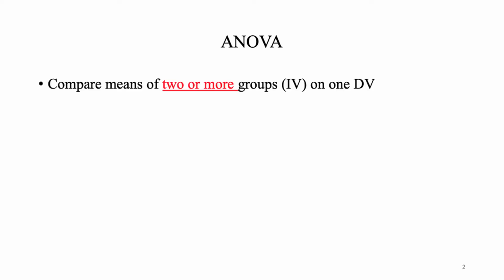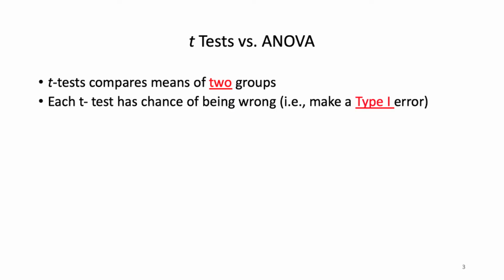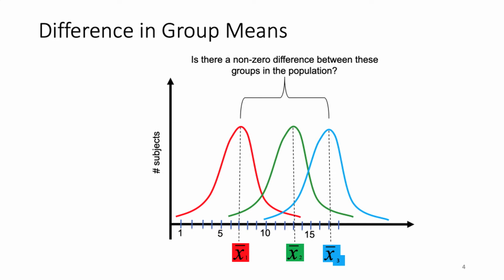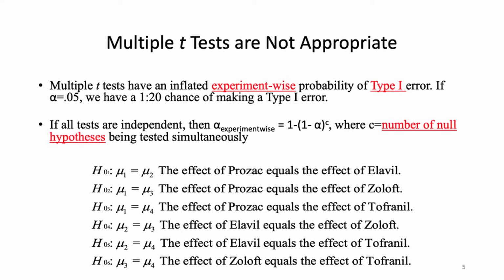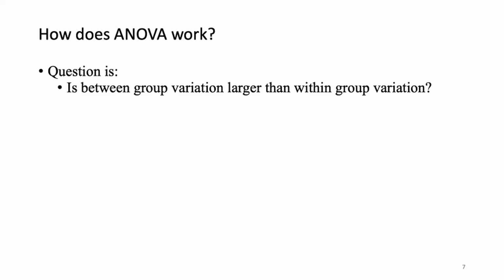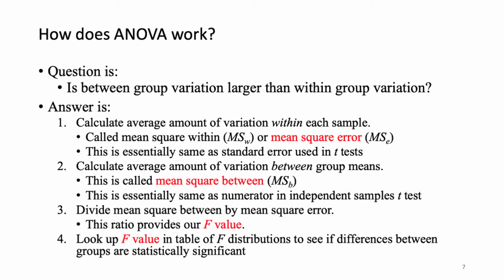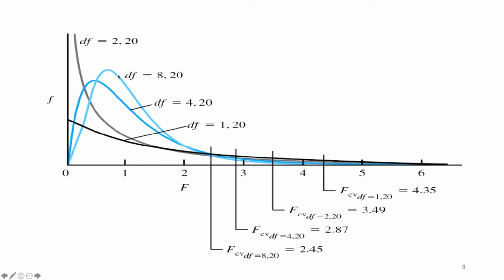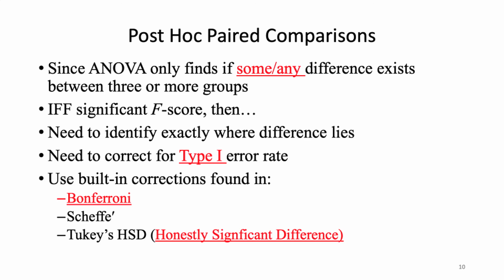RM: Analysis of Variance (ANOVA)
This video describes the analysis of variance (ANOVA) test.  It tests for differences on some continuously measured variable (e.g. age, gpa, job satisfaction) between discrete groups (e.g. classrooms, races, jobs in a company).